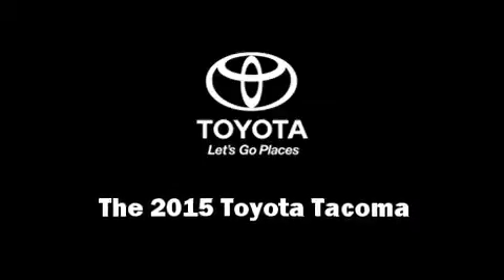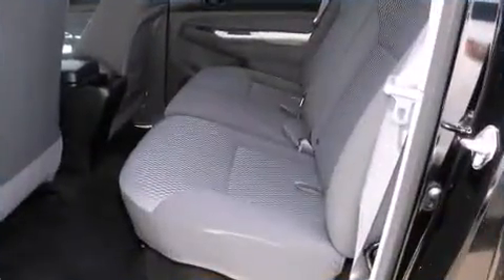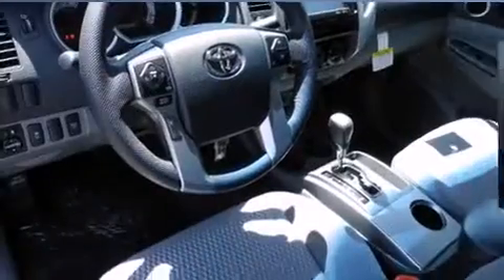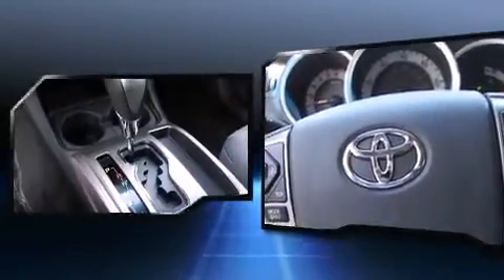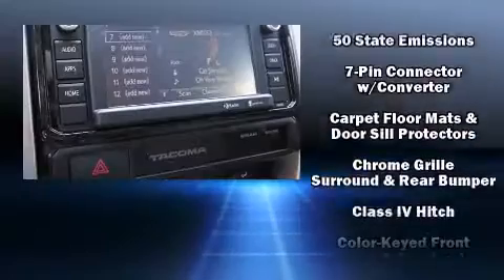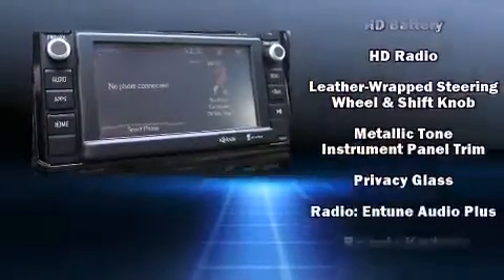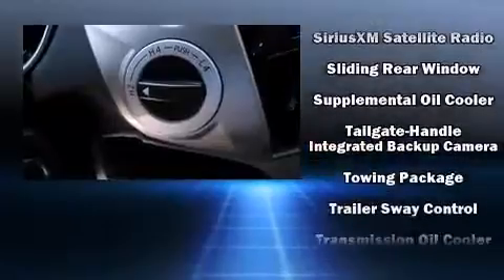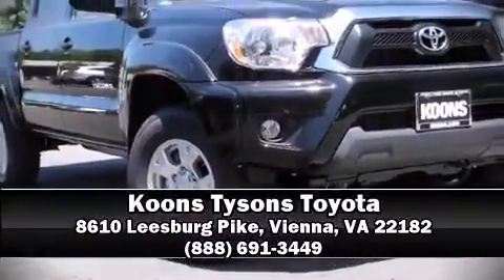2015 Toyota Tacoma 4x4 V6 in Vienna, VA 22182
The 2015 Toyota Tacoma. This 4 door, 5 passenger truck is ready to drive off the showroom floor! Under the hood you'll find a 6 cylinder engine with more than 230 horsepower, providing a smooth and predictable driving experience. Four wheel drive allows you to go places you've only imagined. Top features include a split folding rear seat, a rear step bumper, front bucket seats, power door mirrors, skid plates, cruise control, a trailer hitch, and more. Passenger security is always assured thanks to various safety features, such as: dual front impact airbags, front SIDE impact airbags, traction control, brake assist, anti-whiplash front head restraints, a panic alarm, and ABS brakes. For added security, dynamic Stability Control supplements the drivetrain. You will have a pleasant shopping experience that is fun, informative, and never high pressured. Stop by our dealership or give us a call for more information.